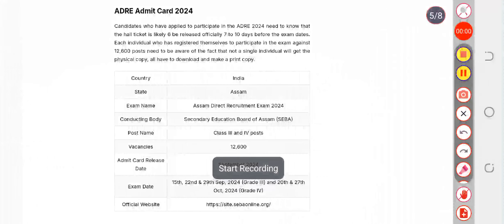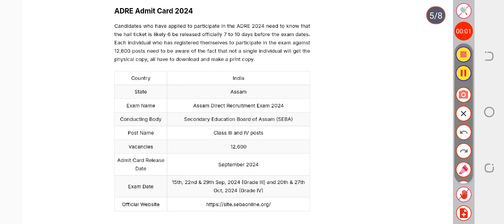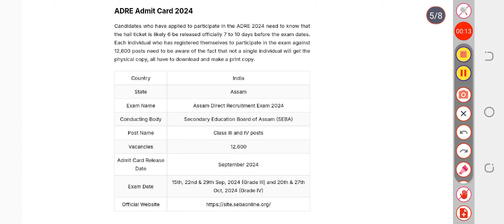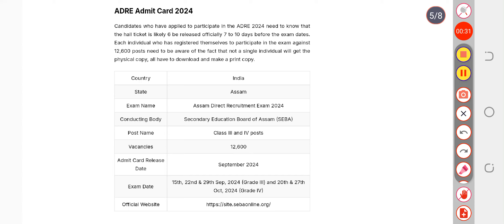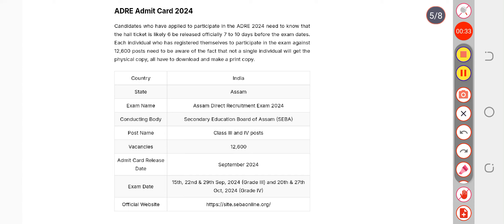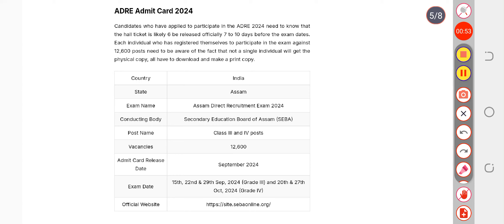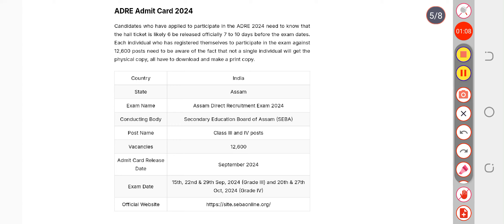Assam Direct Recruitment Admit Card 2024 – Download ADRE Admit Card